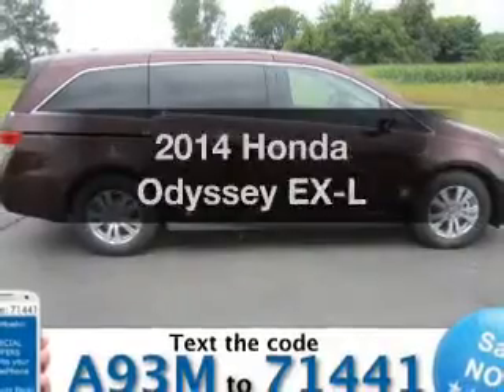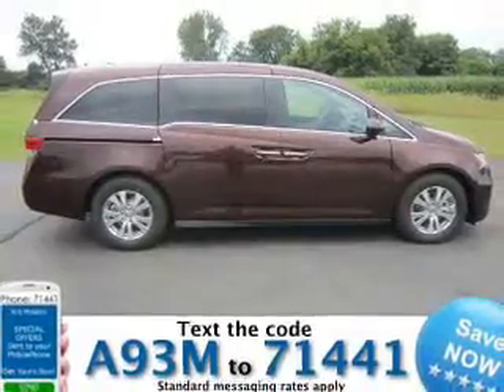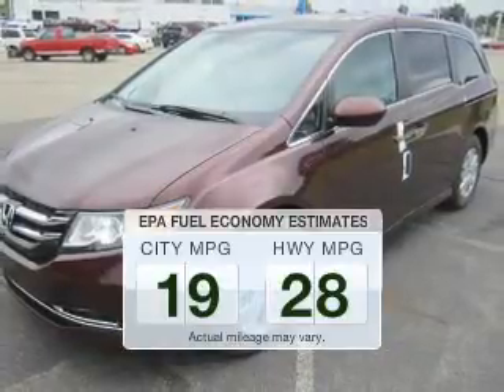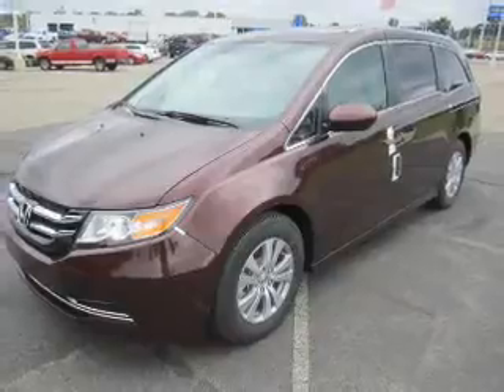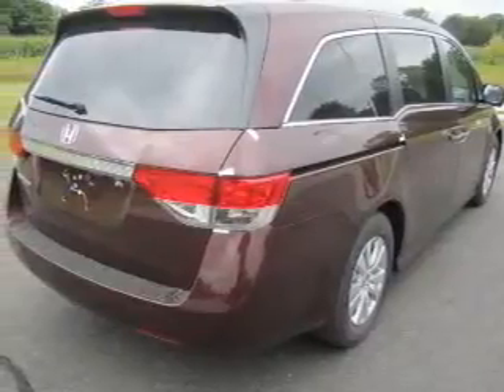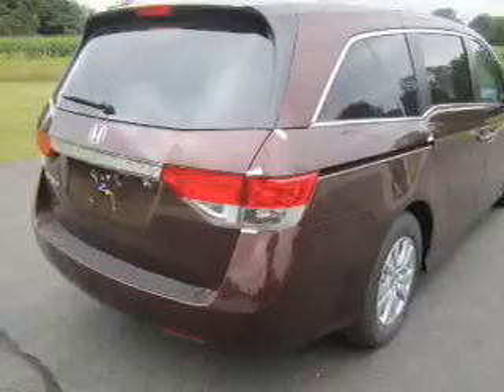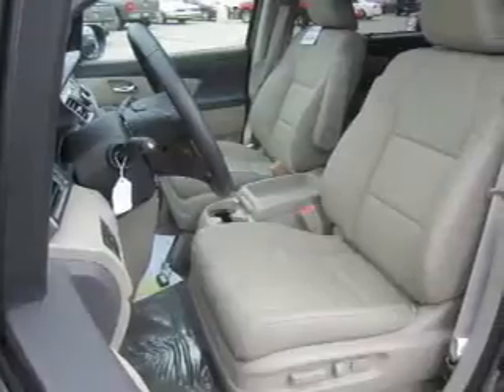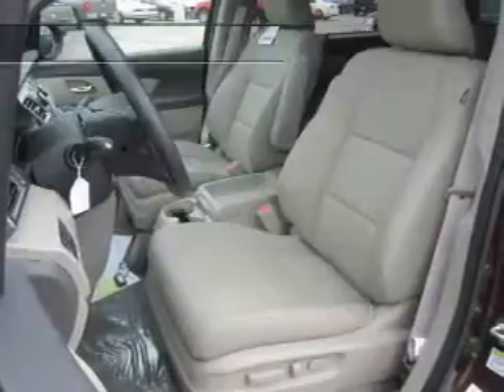2014 Honda Odyssey - Jackson MI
Find Similar Vehicles:
Year: 2014
Make: Honda
Model: Odyssey
Trim: EX-L
Engine: 3.5 liter 6 cylinder 24 valve
Transmission: 6-Speed Automatic
Color: Red
Mileage:
Address:
2200 Seymour Road